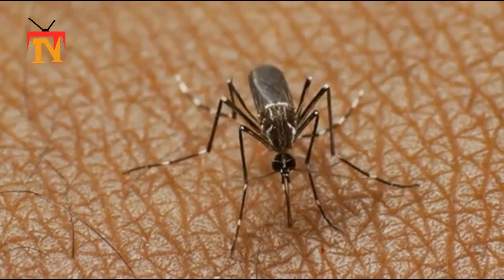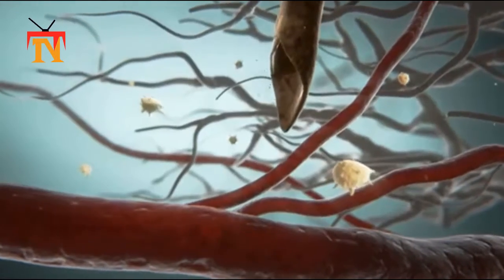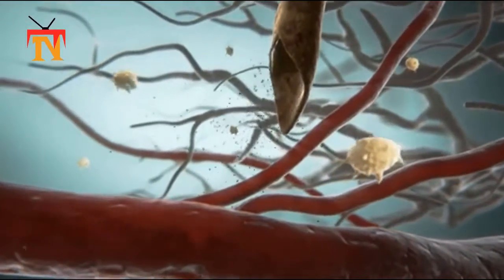Covid-19 in usa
coronavirus,
covid-19 in the usa,
covid-19 virus conspiracy,
covid-19 update,
covid-19 symptom,
wuhan covid-19 documentary,
italy covi-19,
corona virus card b remix,
covid-19 virus,
covid-19 updates,
covid-19 news,
coronavirus,
covid-19 virus conspiracy,
covid-19 update,
covid-19 symptom,
wuhan covid-19 documentary,
italy covi-19
covid-19 virus,
covid-19 updates,
covid-19 news,
coronavirus,
covid-19 virus conspiracy,
covid-19 update,
covid-19 symptom,
wuhan covid-19 documentary,
italy covi-19,
covid-19 virus,
covid-19 updates,
covid-19 news,
coronavirus,
covid-19 virus conspiracy,
covid-19 update,
covid-19 symptom,
wuhan covid-19 documentary,
italy covi-19
covid-19 virus,
covid-19 updates,
covid-19 news,
coronavirus,
covid-19 virus conspiracy,
covid-19 update,
covid-19 symptom,
wuhan covid-19 documentary,
italy covi-19,
covid-19 virus,
covid-19 updates,
covid-19 news,
coronavirus,
covid-19 virus conspiracy,
covid-19 update,
covid-19 symptom,
wuhan covid-19 documentary,
italy covi-19
covid-19 virus,
covid-19 updates,
covid-19 news,
coronavirus,
covid-19 virus conspiracy,
covid-19 update,
covid-19 symptom,
wuhan covid-19 documentary,
italy covi-19,
covid-19 virus,
covid-19 updates,
covid-19 news,
coronavirus,
covid-19 virus conspiracy,
covid-19 update,
covid-19 symptom,
wuhan covid-19 documentary,
italy covi-19
covid-19 virus,
covid-19 updates,
covid-19 news,
coronavirus,
covid-19 virus conspiracy,
covid-19 update,
covid-19 symptom,
wuhan covid-19 documentary,
italy covi-19,
covid-19 virus,
covid-19 updates,
covid-19 news,
coronavirus,
covid-19 virus conspiracy,
covid-19 update,
covid-19 symptom,
wuhan covid-19 documentary,
italy covi-19
covid-19 virus,
covid-19 updates,
covid-19 news,
coronavirus,
covid-19 virus conspiracy,
covid-19 update,
covid-19 symptom,
wuhan covid-19 documentary,
italy covi-19,
covid-19 virus,
covid-19 updates,
covid-19 news,
coronavirus,
covid-19 virus conspiracy,
covid-19 update,
covid-19 symptom,
wuhan covid-19 documentary,
italy covi-19
covid-19 virus,
covid-19 updates,
covid-19 news,
coronavirus,
covid-19 virus conspiracy,
covid-19 update,
covid-19 symptom,
wuhan covid-19 documentary,
italy covi-19,
covid-19 virus,
covid-19 updates,
covid-19 news,
coronavirus,
covid-19 virus conspiracy,
covid-19 update,
covid-19 symptom,
wuhan covid-19 documentary,
italy covi-19
covid-19 virus,
covid-19 updates,
covid-19 news,
coronavirus,
covid-19 virus conspiracy,
covid-19 update,
covid-19 symptom,
wuhan covid-19 documentary,
italy covi-19,
covid-19 virus,
covid-19 updates,
covid-19 news,
coronavirus,
covid-19 virus conspiracy,
covid-19 update,
covid-19 symptom,
wuhan covid-19 documentary,
italy covi-19
covid-19 virus,
covid-19 updates,
covid-19 news,
coronavirus,
covid-19 virus conspiracy,
covid-19 update,
covid-19 symptom,
wuhan covid-19 documentary,
italy covi-19,
covid-19 virus,
covid-19 updates,
covid-19 news,
coronavirus,
covid-19 virus conspiracy,
covid-19 update,
covid-19 symptom,
wuhan covid-19 documentary,
italy covi-19
covid-19 virus,
covid-19 updates,
covid-19 news,
coronavirus,
covid-19 virus conspiracy,
covid-19 update,
covid-19 symptom,
wuhan covid-19 documentary,
italy covi-19,
covid-19 virus,
covid-19 updates,
covid-19 news,
coronavirus,
covid-19 virus conspiracy,
covid-19 update,
covid-19 symptom,
wuhan covid-19 documentary,
italy covi-19